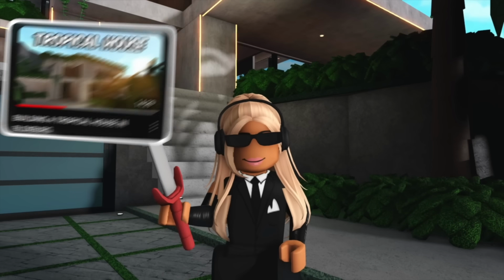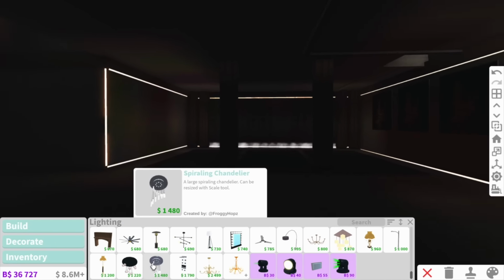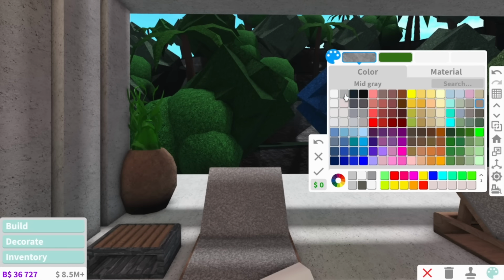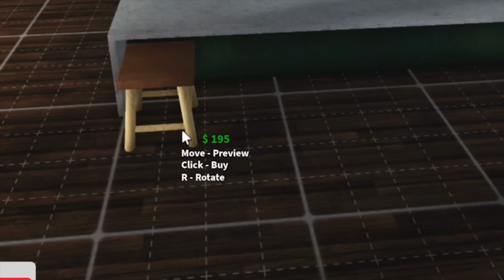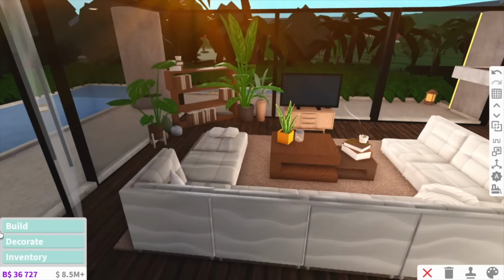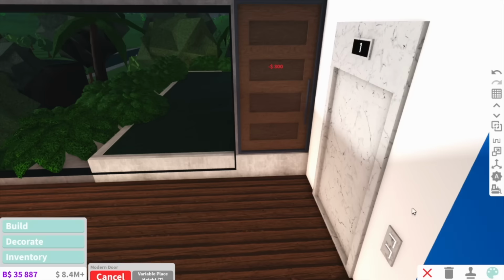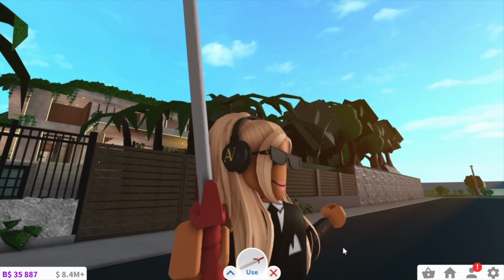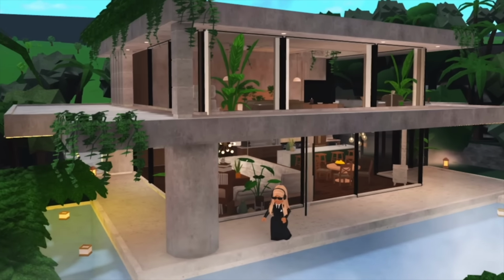DECORATING MY TROPICAL HOUSE IN BLOXBURG